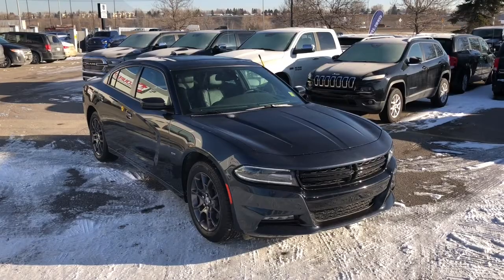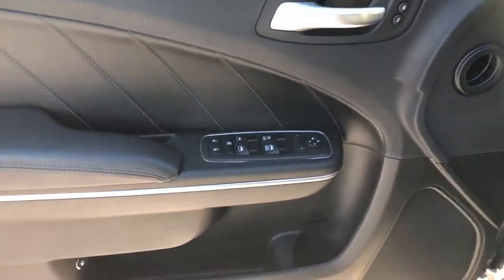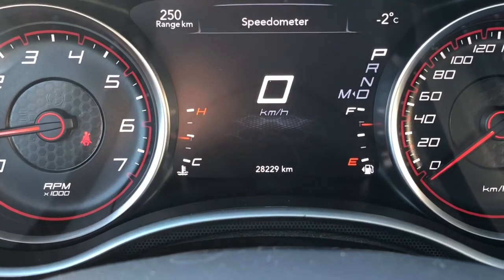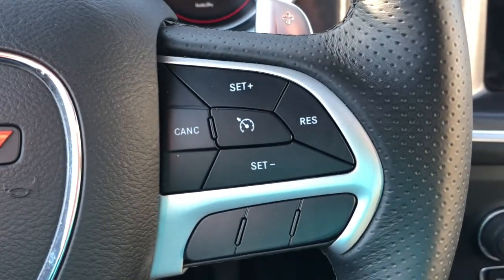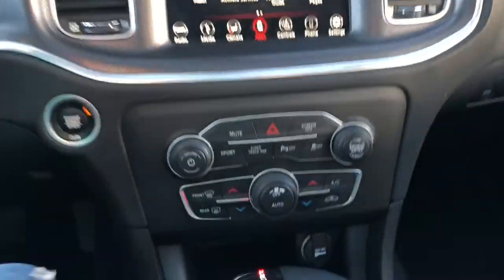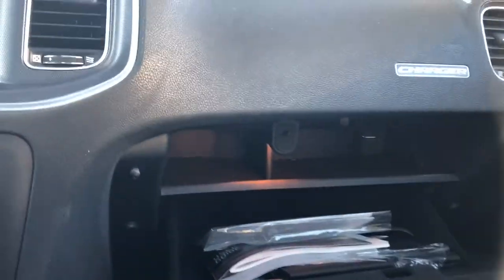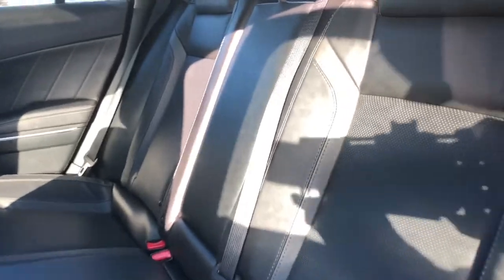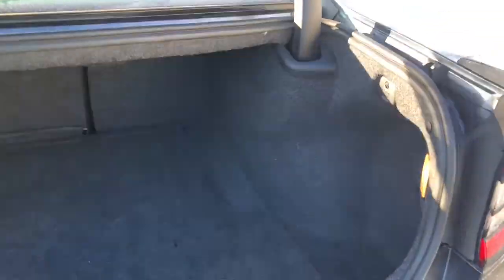2018 Dodge Charger GT AWD| Maximum Steel| Courtesy Chrysler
Interior Colour : BLACK
Kilometres  : 28,223 KM
Stock #  : 1684
DESCRIPTION
It's the car you've always wanted! This 2018 Dodge Charger GT is brand-new model with the price tag you can afford! This hardly driven sedan has under 30,000 kms! Equipped with an automatic transmission, 3.6L V6 engine, black leather interior, UConnect 8.4" screen, Bluetooth, navigation system, and backup camera.
Click on the link to our website to experience this vehicle in a full 360 spin shot!